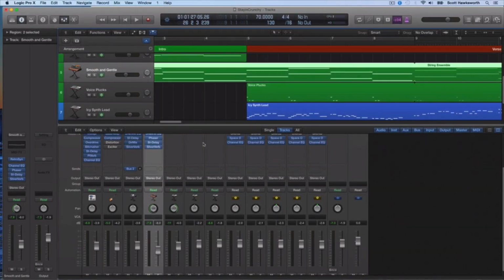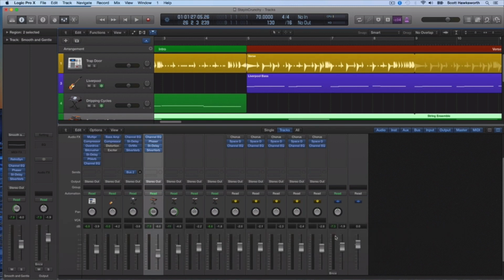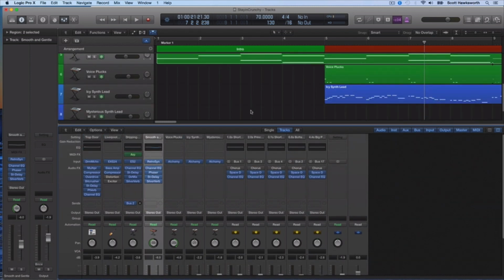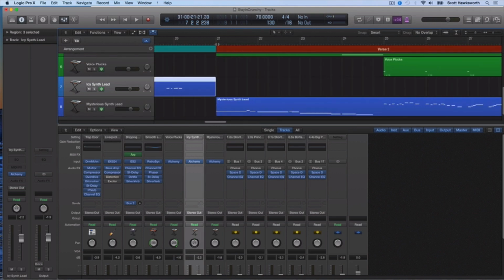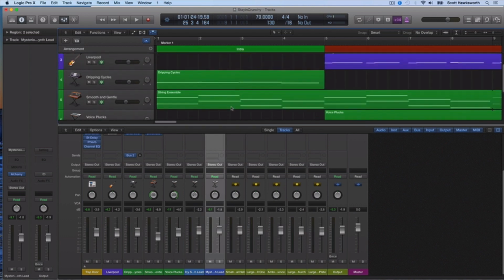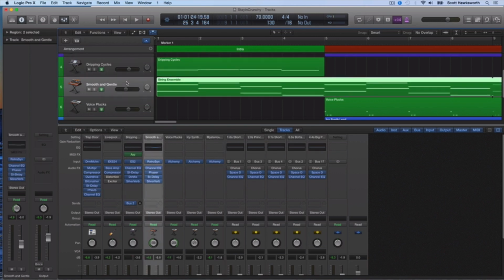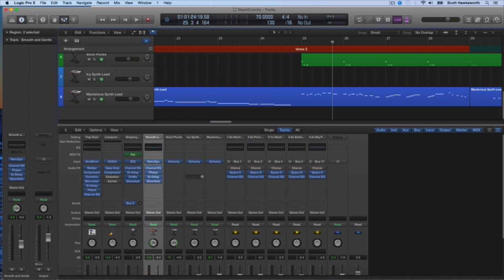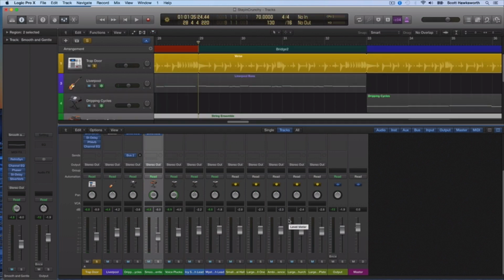How to Create or Preserve Headroom in Your Mix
Leaving an inadequate amount of headroom can be a disaster...

Fortunately, there are several things you can do to make sure you're preserving enough headroom in your mix.

Simple things like setting and sticking to targets for your peak levels, using tools like EQ, or adjusting your mixing workflow with headroom in mind can work wonders.

I've listed a few tips for creating headroom here... take them to heart and your mastering engineer (even if it's you) will thank you!